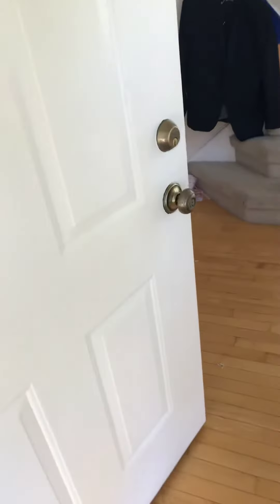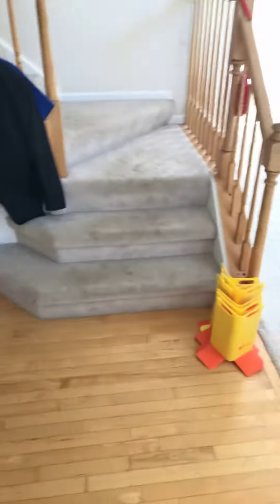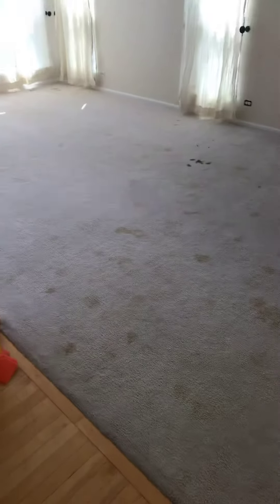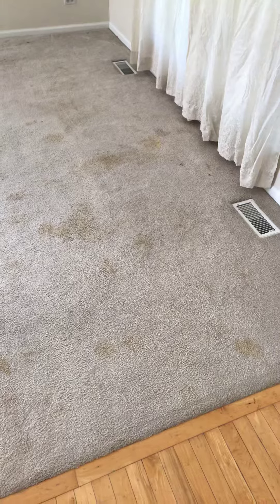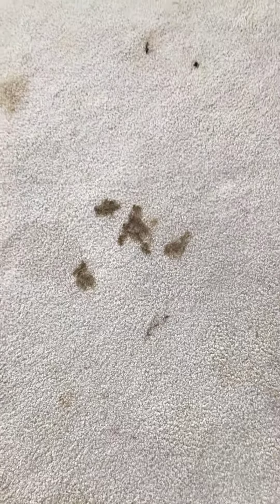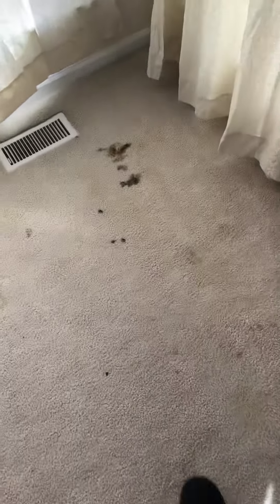Man versus dirty carpets clean Genius vlog.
Pee and poop everywhere in this place. Also tons of marker stains and ink